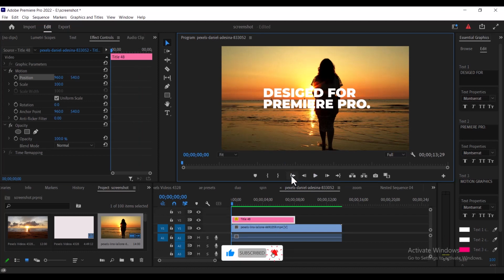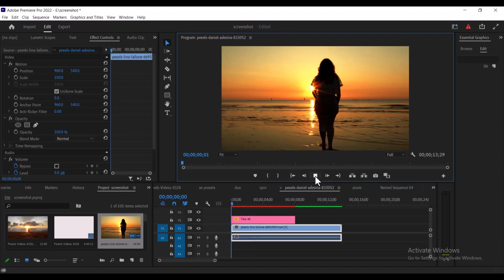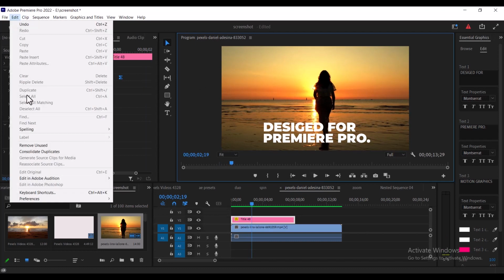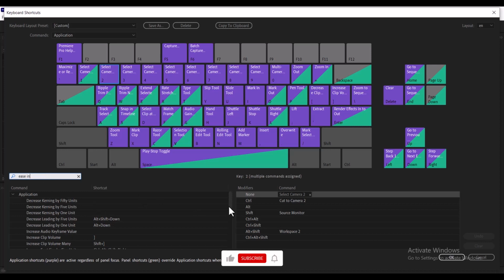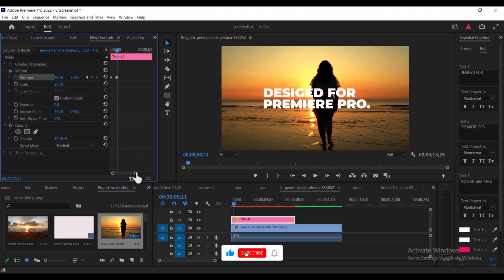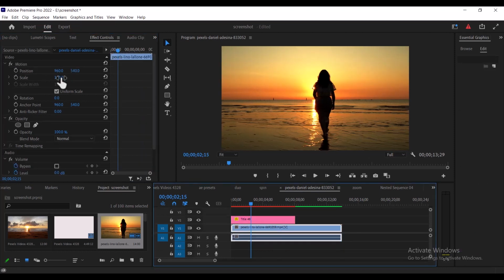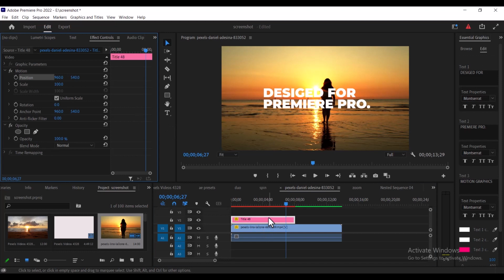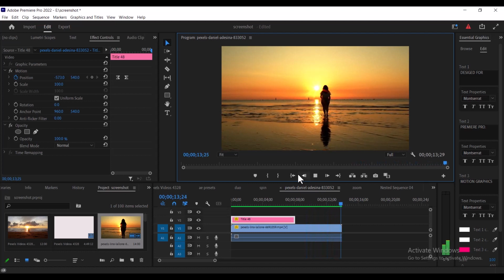This Keyboard Shortcut Saves Hours - Edit faster In Premiere Pro cc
Hi, thanks for watching our video about how to create and use premiere pro keyboard short cuts to edit videos faster and save hours. in this video you will create the ease in and ease out keyboard shortcuts and use them to quickly animate text in premiere pro

In this video we’ll walk you through:
- how to create keyboard shortcuts in premiere pro
- how to create smooth animation in premiere pro
- How do you ease in ease out keyframes in Premiere Pro?

TIMESTAMPS
0:00 Intro
00:16 Animate text
00:52 ease in and ease out
1:18 create keyboard shortcuts
04:40 outro

Our channel is about premiere pro and after effects video editing tutorials .